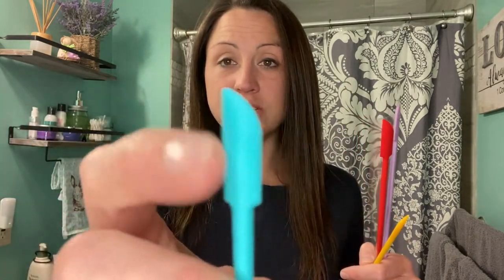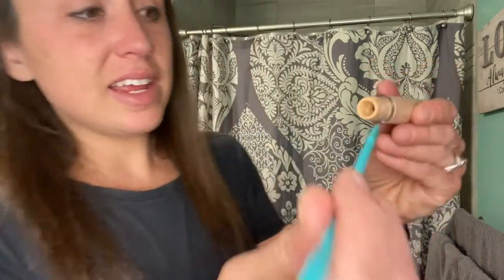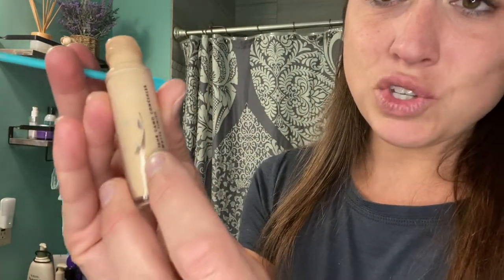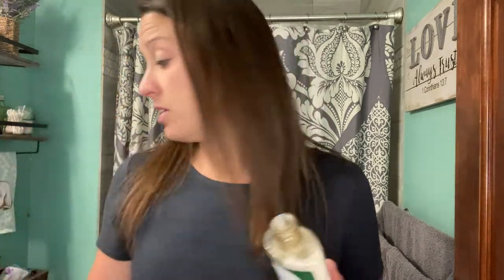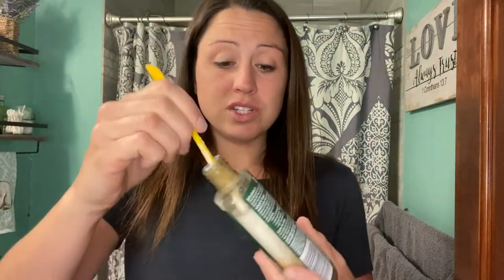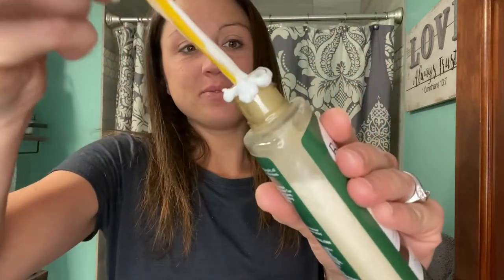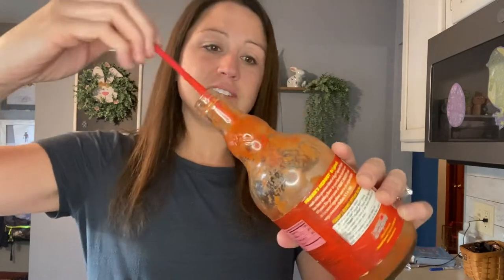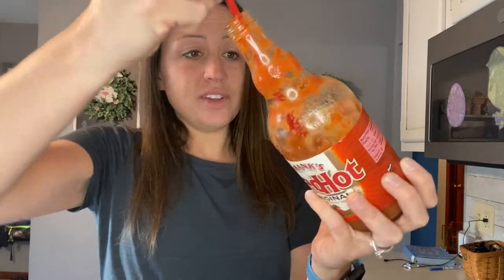Review of Jashlife Mini Makeup Spatula - Silicone Jar Scraper Set Cosmetics